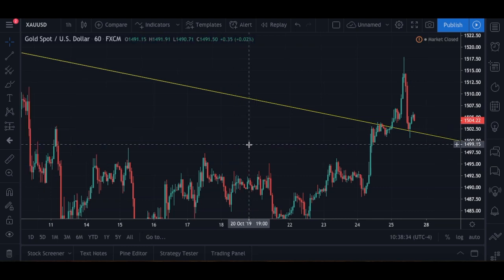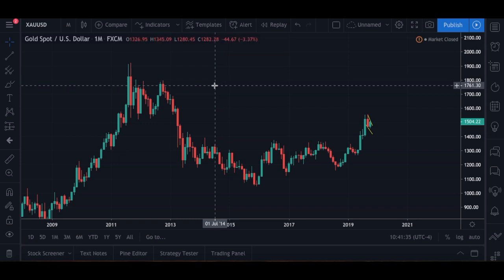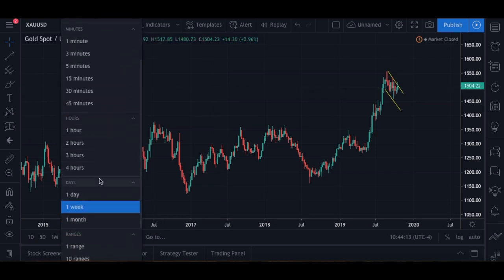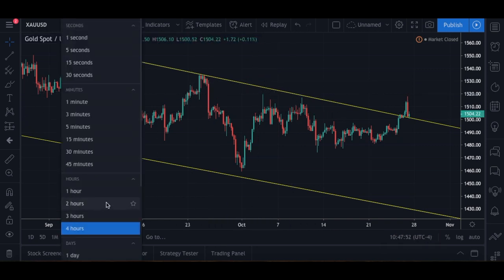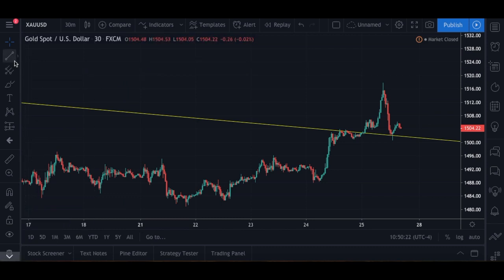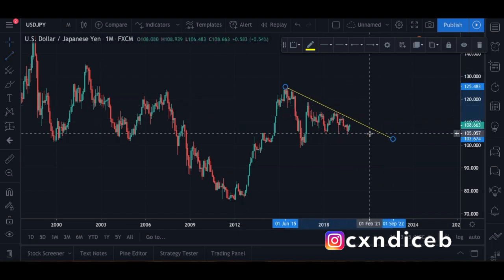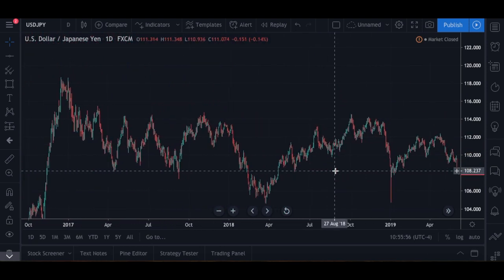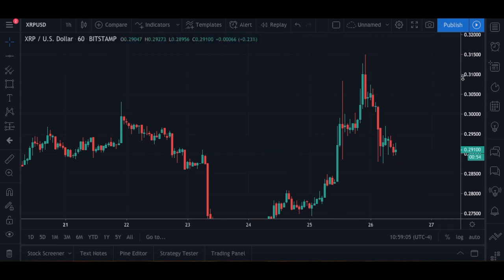What Do FOREX CHARTS Look Like?!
Have you seen a forex chart before? If not, this video will give you a basic idea of how a forex chart looks like and what tools you could use to enhance your ability to analyze any forex chart.

📹Filming Equipment📹:
GoPro Hero 7 Silver